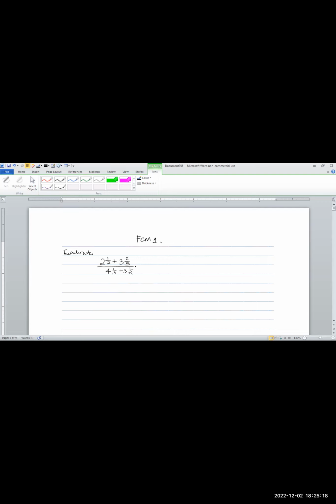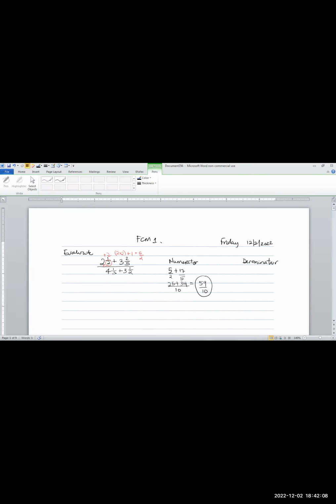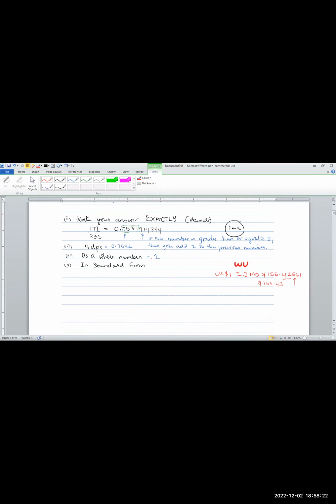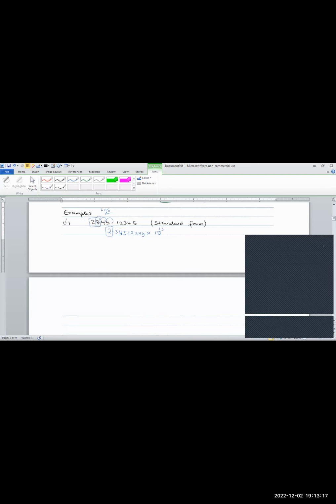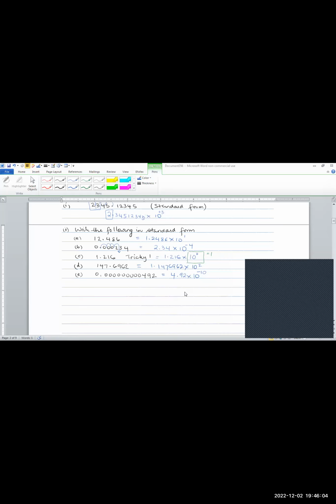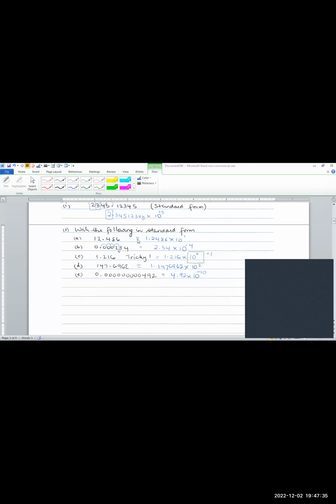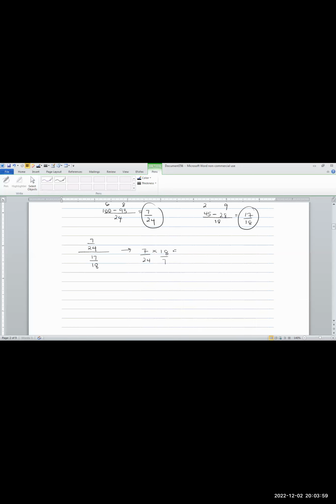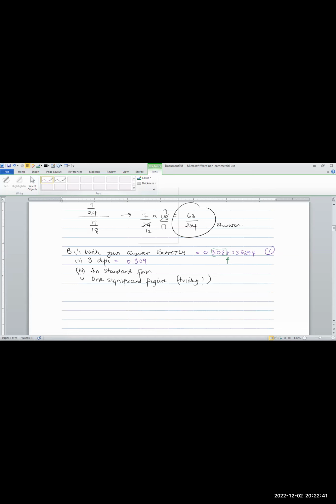MATH0001 FCM I (Semester 1 2022)